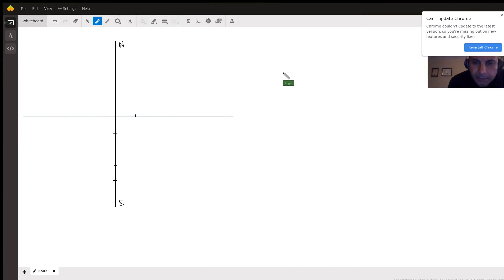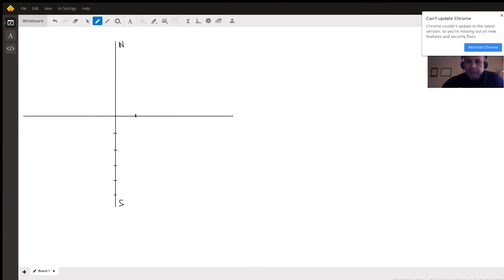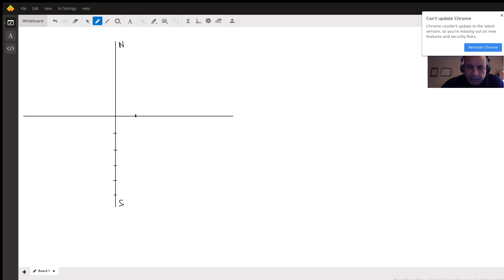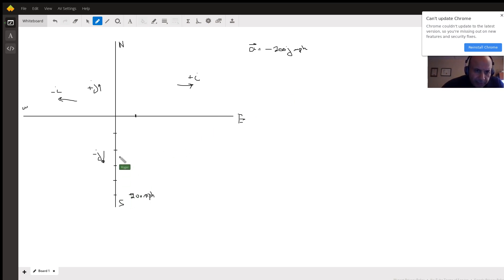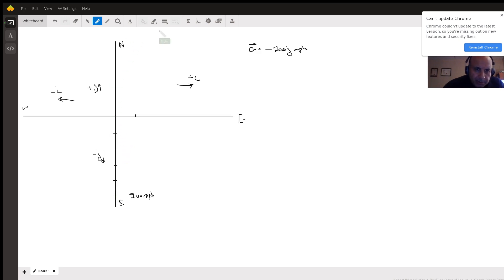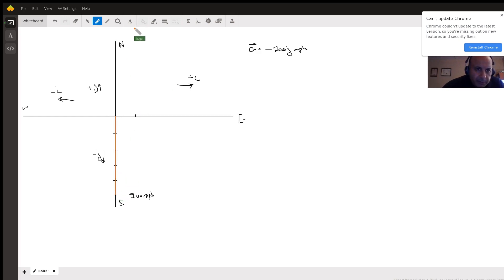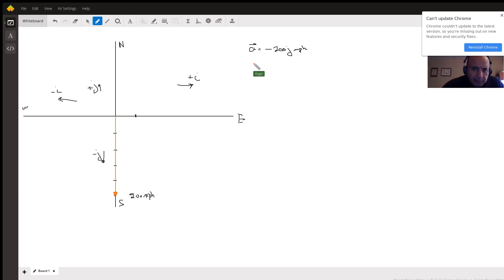Vector manipulation the plane and wind problem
Question: A plane is flying due South at 200 miles per hour when wind starts blowing, and  they realize the plane is now flying with velocity b = 40 i − 170 j .
Sketch the initial velocity vector a the plane is moving (not to scale), the resulting velocity vector b the plane moves as a result of the wind, as well as the wind velocity vector w. Find the component form of w, the speed of the wind, and the angle the wind vector makes with the South direction.

Answered By:

Roger N.
. BE in Civil Engineering          . Senior Structural/Civil Engineer